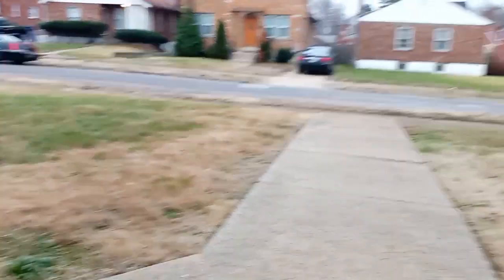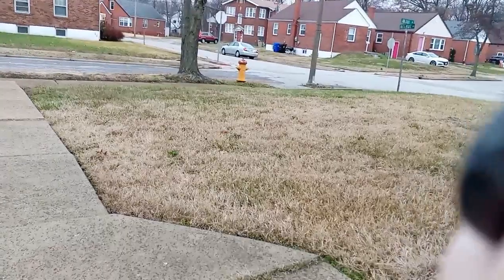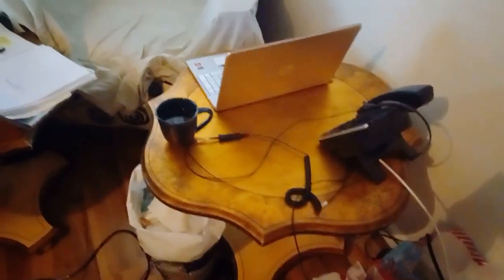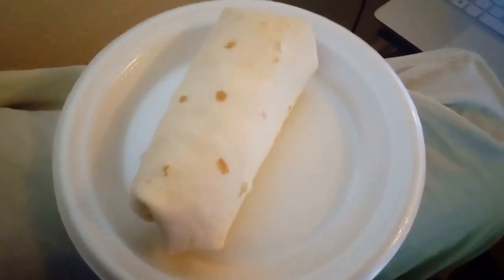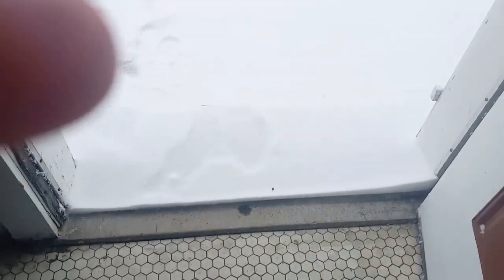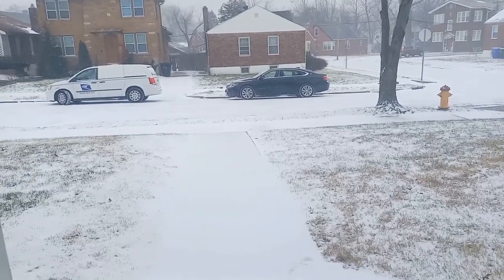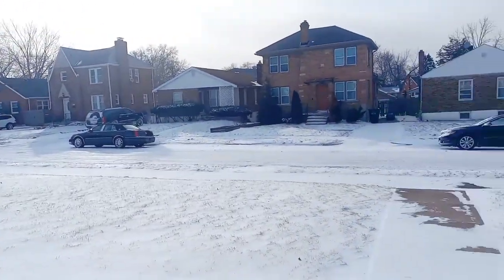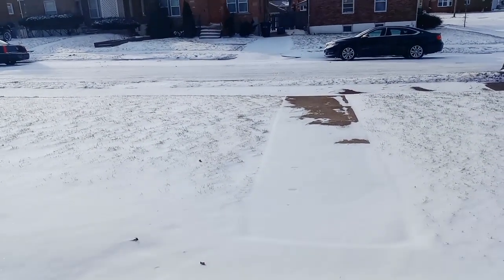*Weather Alert* First Snow of Winter!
I am showing you a day of winter weather here and working from home. just a little snippet of my day!

Favorite Shops:
Cute Cut Craft:

- Where my planner charm is from!!